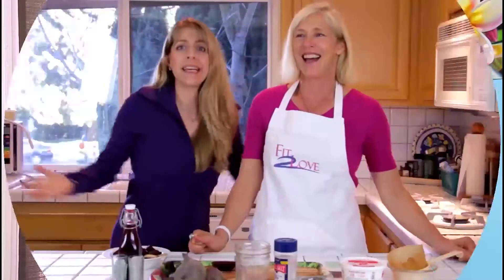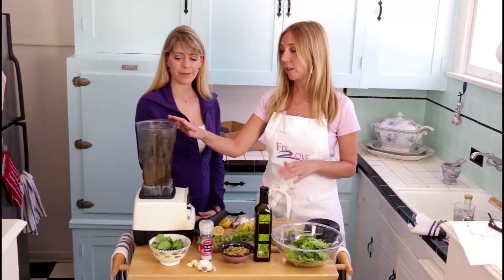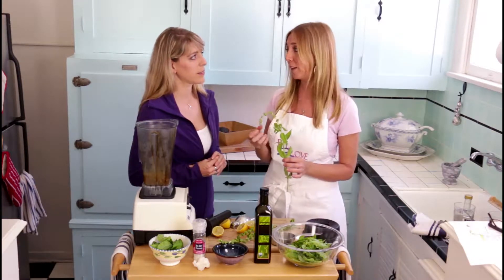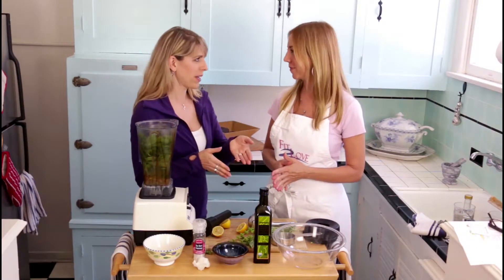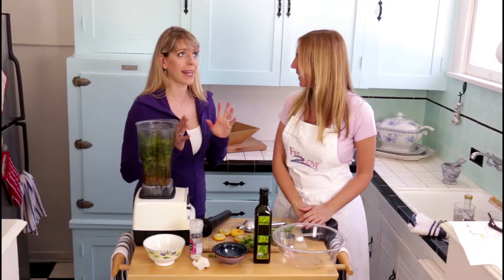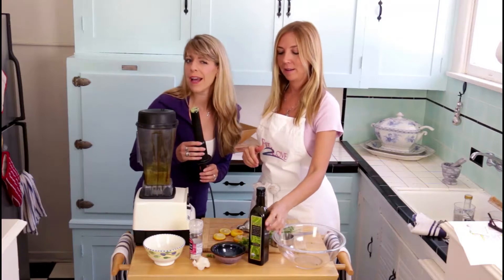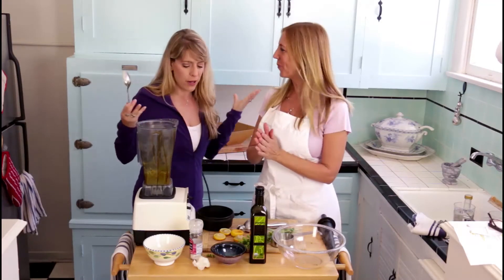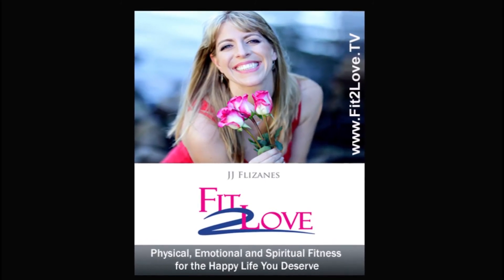Lemon Mint Pistachio Pesto with Dr. Meg Haworth & JJ Flizanes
Dr. Meg developed this recipe for one of her celebrity chef clients who love pistachios and it has been a hit ever since. This simple recipe is amazing on chicken, fish, beef, eggs, salads or as a dip for veggies. Try it for a great weekly staple to use with many things. Dr. Meg is a guest on Fit 2 Love TV with JJ Flizanes in this recipe video.